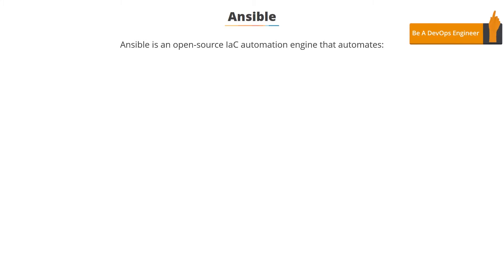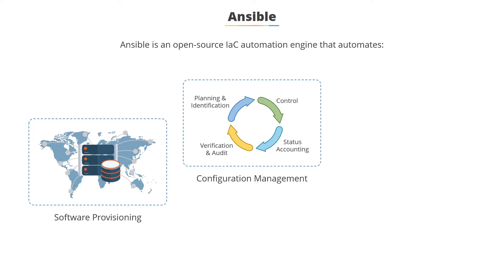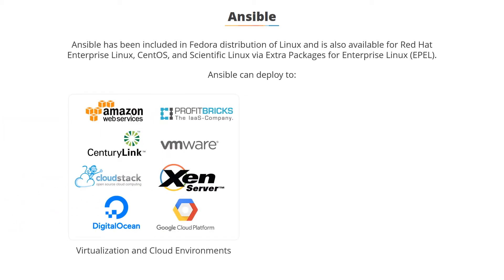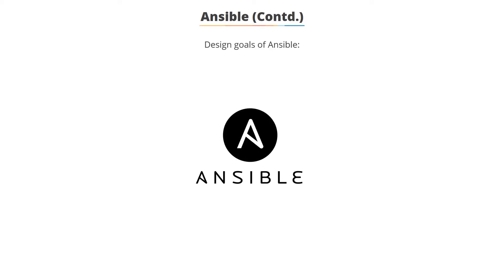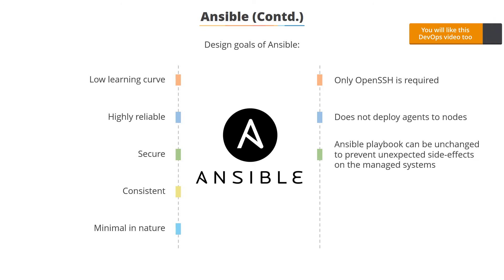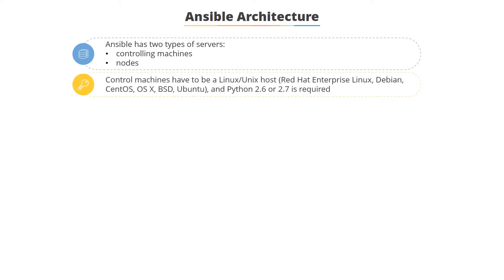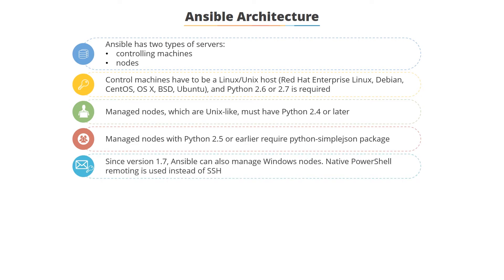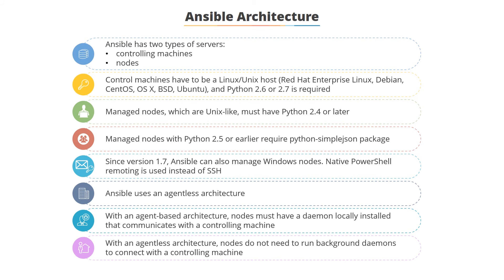Ansible Tutorial For Beginners | What Is Ansible | DevOps Tools | Simplilearn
️🔥Cloud Computing and DevOps Certification Program, delivered by Simplilearn in collaboration with Purdue University

This Ansible Tutorial takes you through the different features & architecture of Ansible. It will also tell you how to install Ansible and write Ansible playbooks & Ansible adhoc commands. You will understand the basics things like what is Ansible and Ansible Architecture.

This Ansible Tutorial will help you understand:
1. What is Ansible? ( 0:10 )
2. Ansible Architecture ( 2:44 )

Ansible is an open-source automation engine that automates software provisioning, configuration management, and application deployment. Ansible - the simple, yet powerful IT automation engine that thousands of companies are using to drive complexity out of their environments and accelerate DevOps initiatives.

Design Goals of Ansible:
1. Low learning curve
2. Highly reliable
3. Secure
4. Consistent
5. Minimal in nature
6. Only open SSH is required
7. Does not deploy agents to nodes
8. Ansible playbook can be unchanged to prevent unexpected side-effects on the managed systems.

✅Key features
8X higher interaction in live online classes conducted by industry experts
   - 40+ In-Demand Skills and 15+ Tools

✅Tools Covered
- APACHE ANT
- MAVEN
- Ansible
- CHEF
- Puppet
- SATLTSTACK
- Apache Camel
- Jenkins
- Nagios, etc.